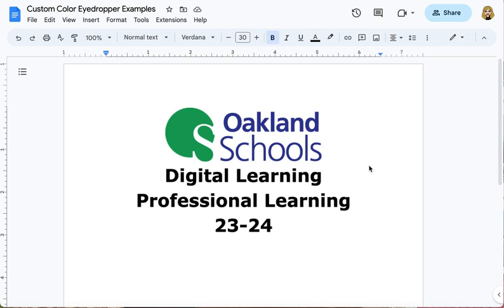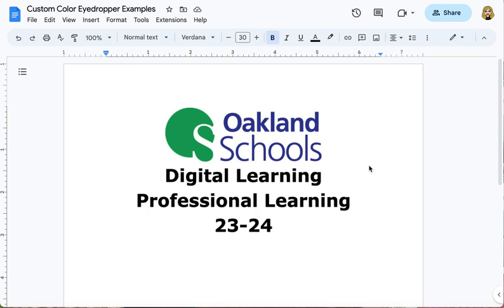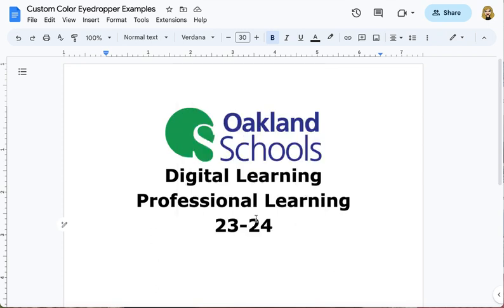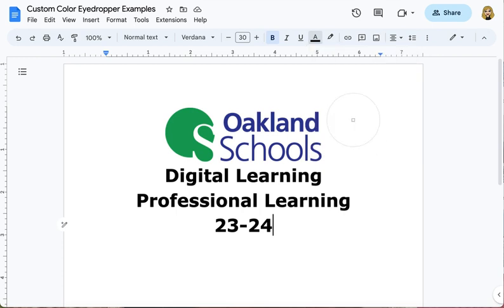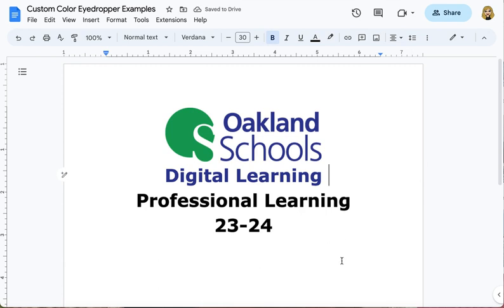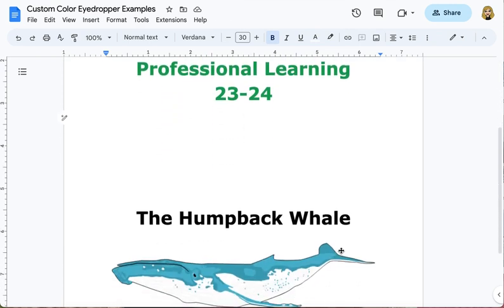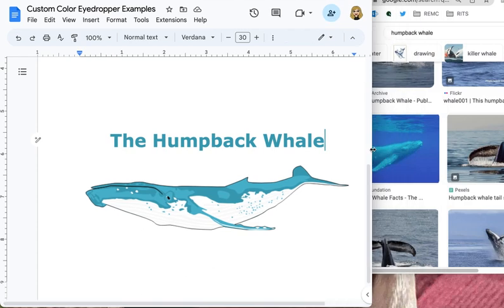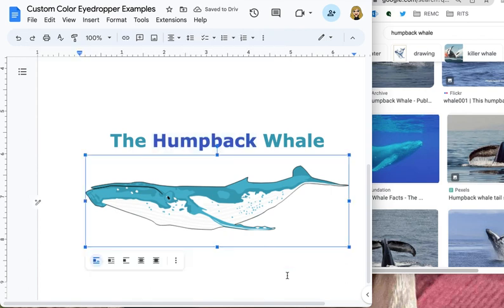Custom Color Eyedropper for Google Docs, Slides & More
Learn how to use the Eyedropper tool to create custom colors that exactly match colors from images or clipart in your Google Docs, Slides, Sheets, and Drawings